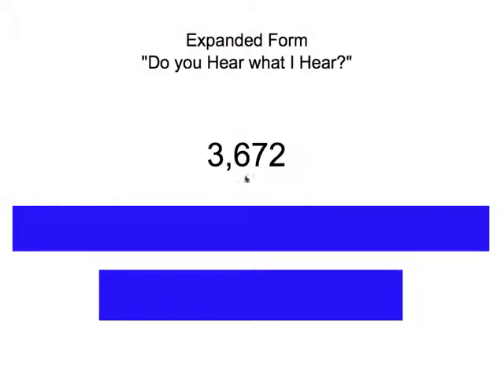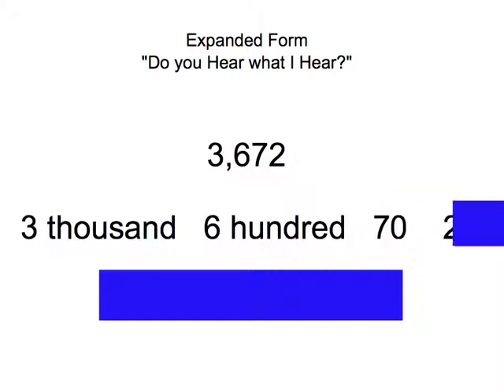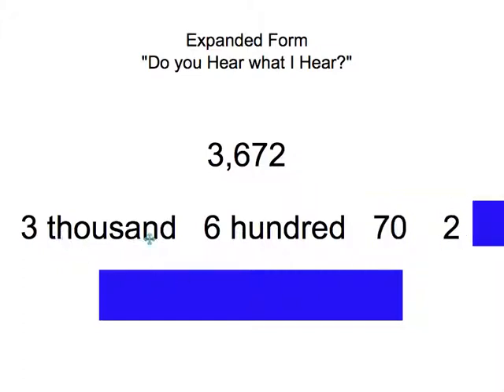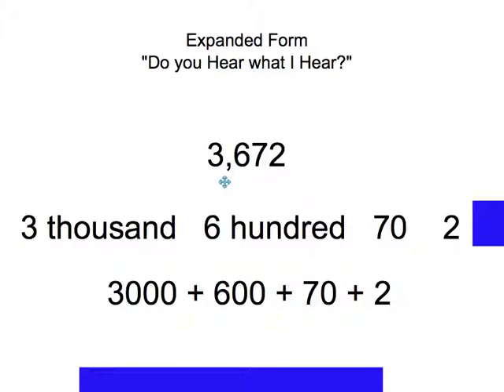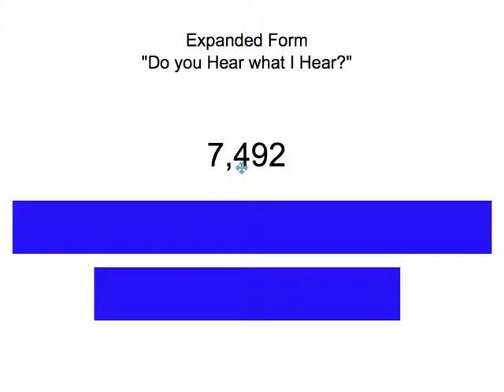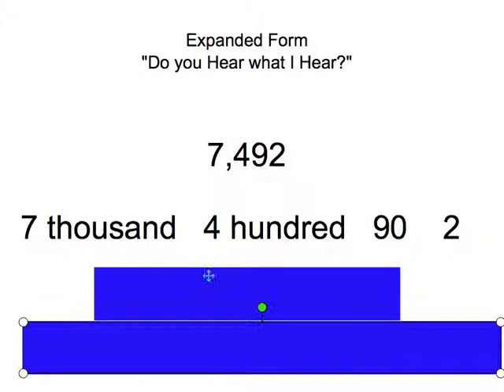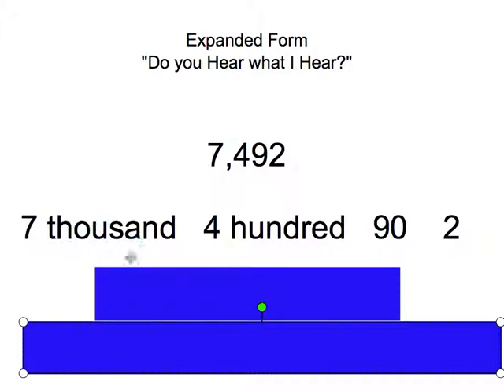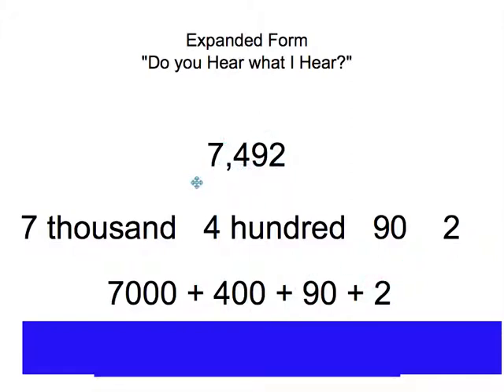How to write numbers in expanded form by listening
Learn how to write numbers in expanded form by listening to the value of each digit within the number